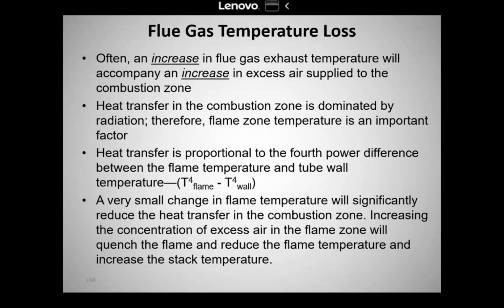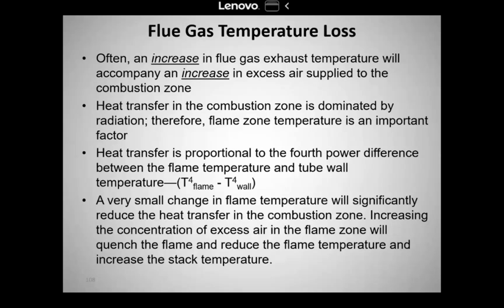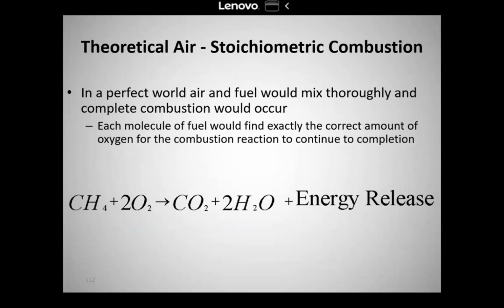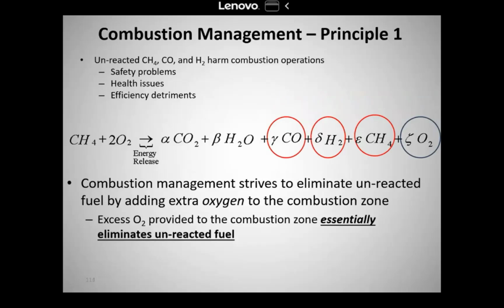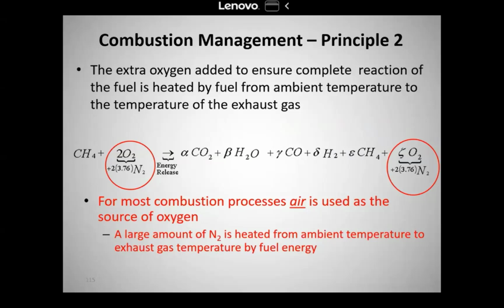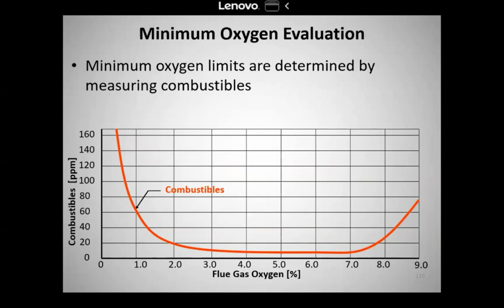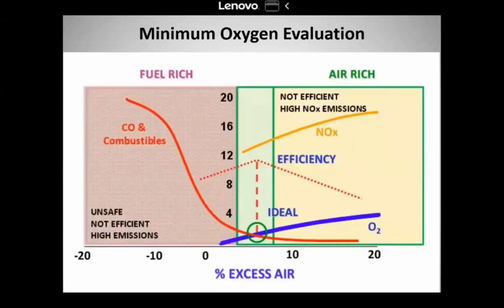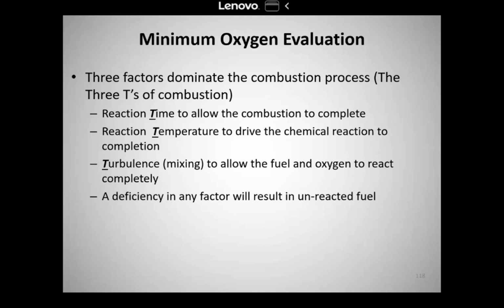Steam System Part 1 Combustion Optimization - From Dr. Glenn Cunningham's class lecture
From Dr. Glenn Cunningham's class lectures - abstracted from his publicly available Youtube videos.